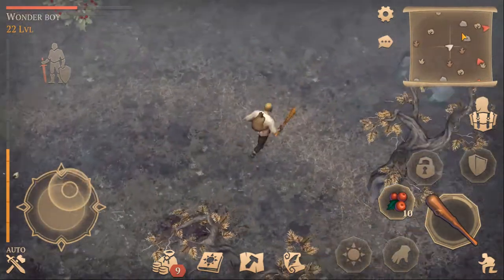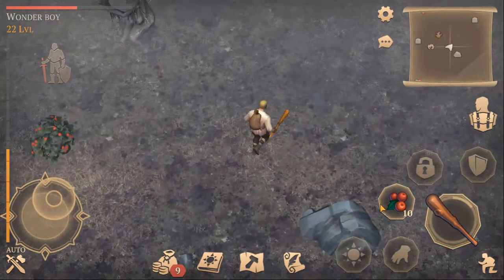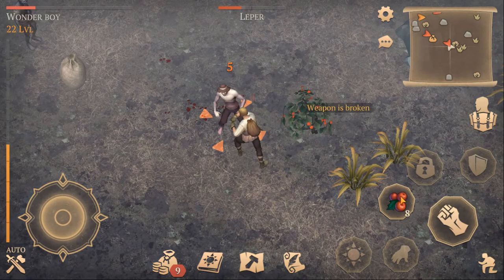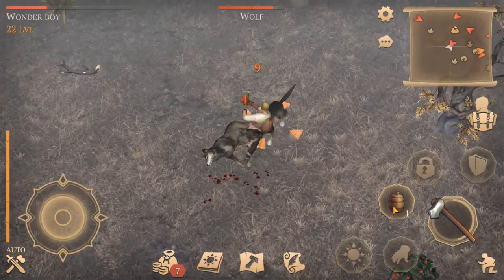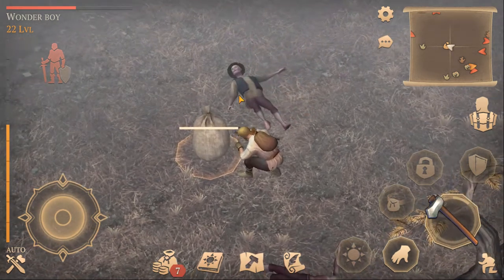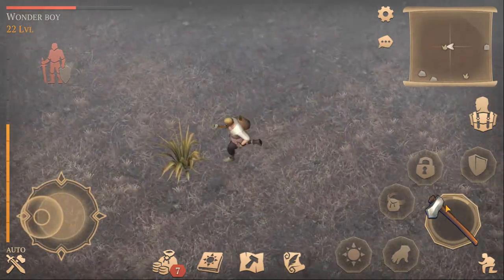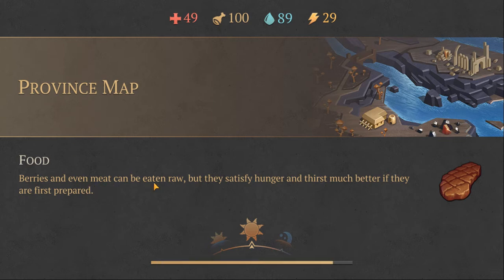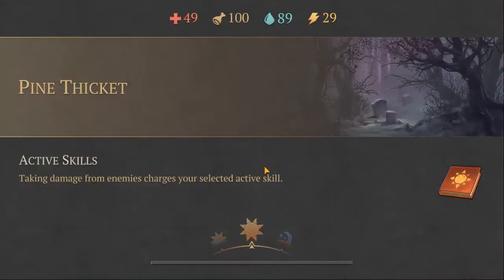Witch is the best Main One Star Location, In Grim Soul Survival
So Some Stuff Happens. like the fact that I die. Hello there today we're playing Grim soul a fantasy sort of open-world survival game and boy is it hard